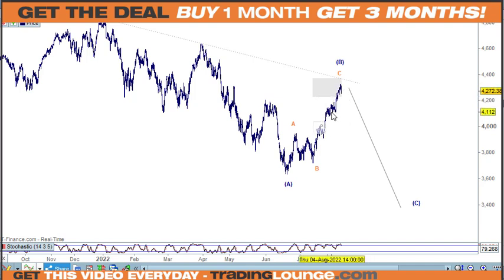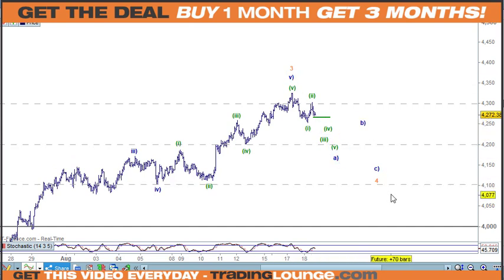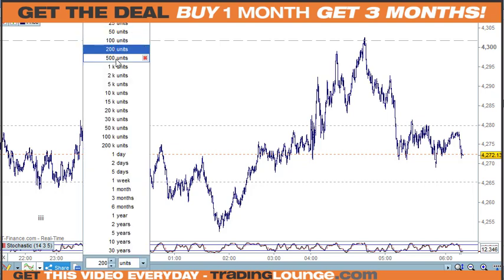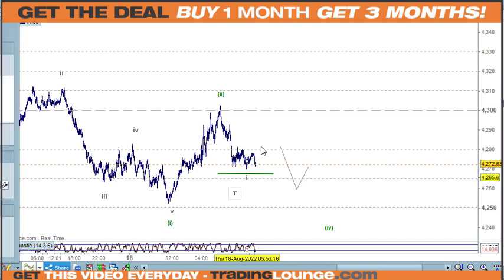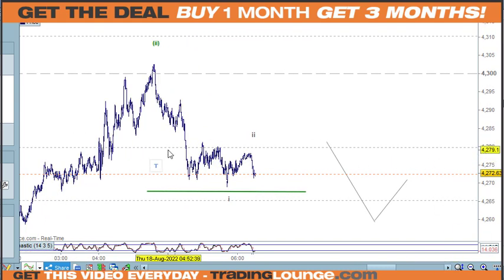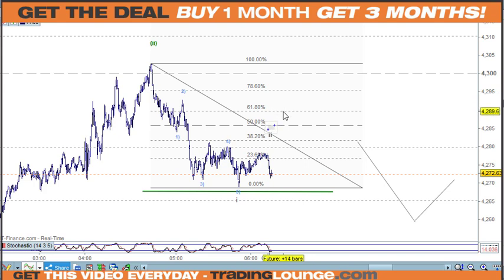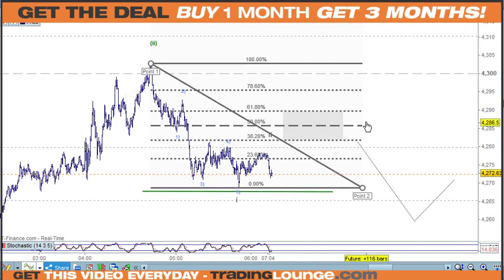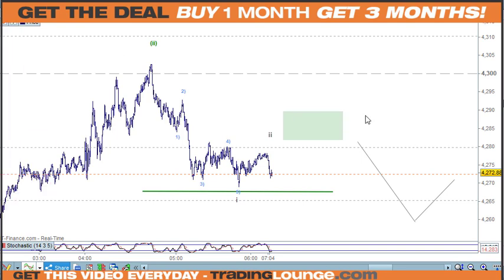SP500 Elliott Wave Analysis: Wave (a) of 4 | Short Trade Set-ups.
SP 500 Elliott Wave Technical Analysis and Trading Strategies: NASDAQ 100 NDX, Russell 2000 RUT. Dow Jones Industrial (DJI)
Stock Market Daily News Today: Stocks end lower after Fed Minutes..
Elliott Wave Market Summary Today:Wave (a) of 4 Expecting further downside, a 38.2% retracement as a wave four or even a deeper move. We are preparing to short in the next trading session. see video for trade setups.
Day / Trend Trading Strategies: Looking at Short Trade Set-ups

Video Chapters
00:00 S&P500
14:21 NASDAQ 100 (NDX)
16:32 Russell 2000 (RUT)
20:40 Dow Jones Industrial Average (DJI)
24:26 End. Thanks for supporting!

74-89% of retail investor accounts lose money when trading CFDs.